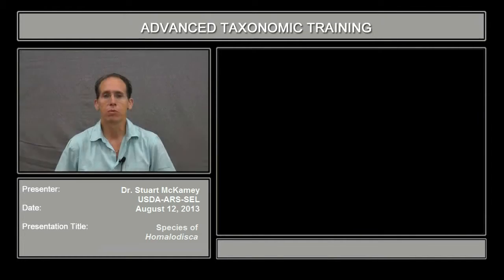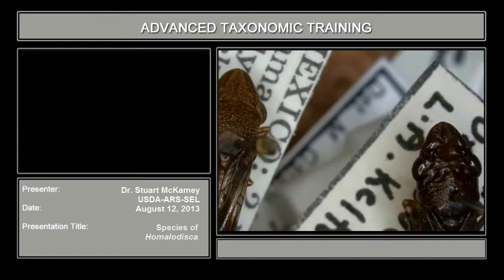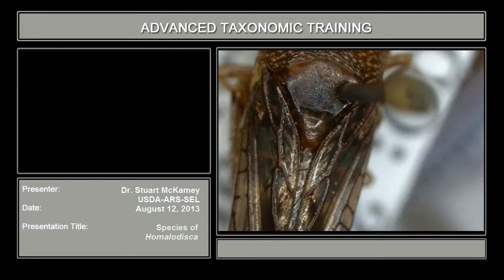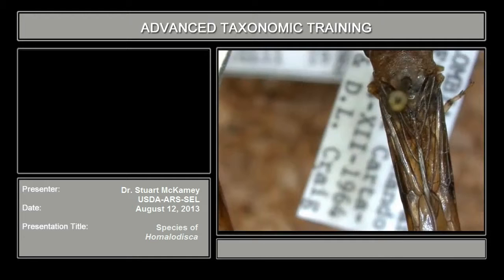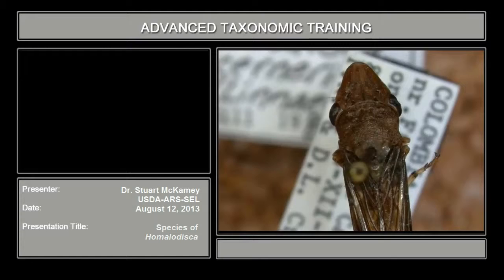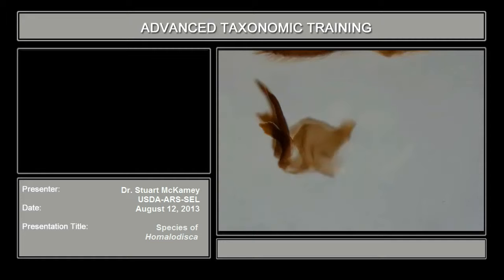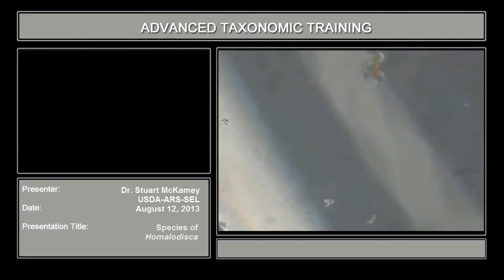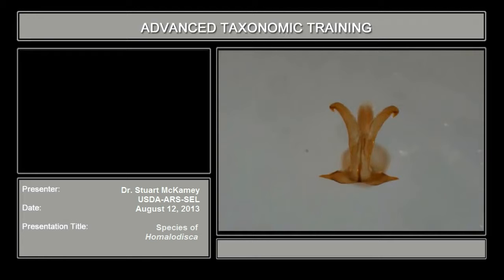05identifying species of Homalodisca